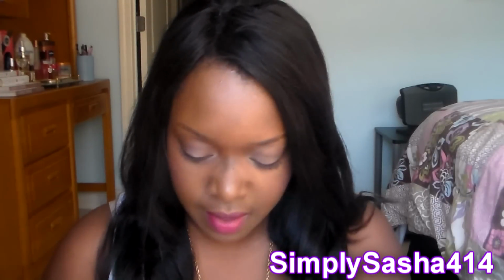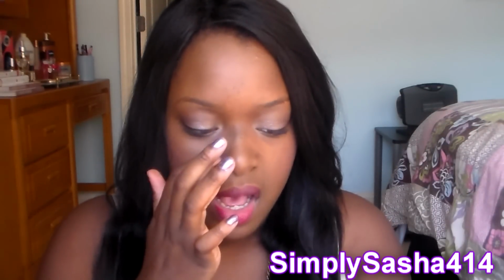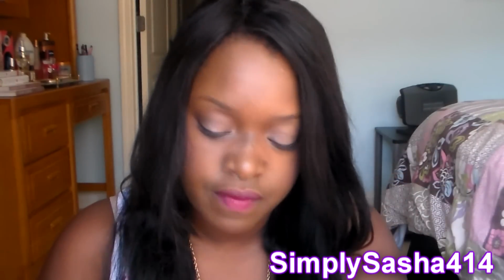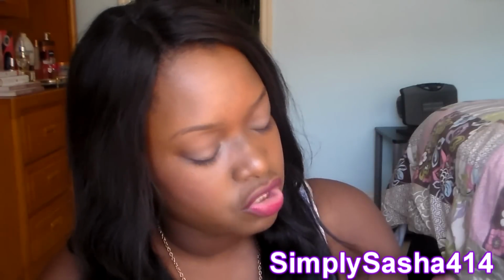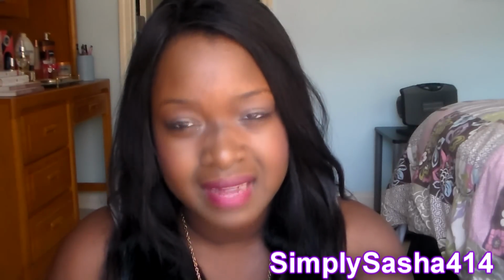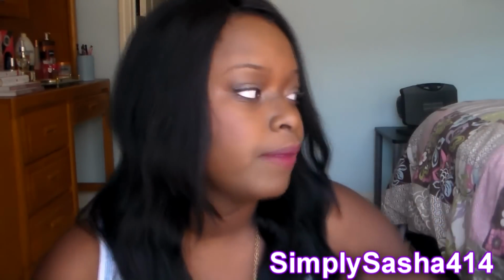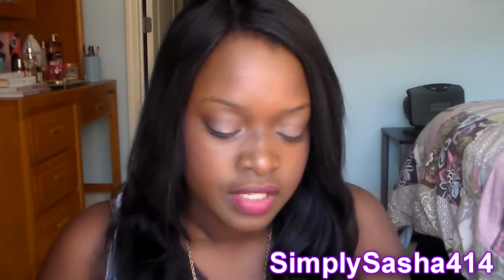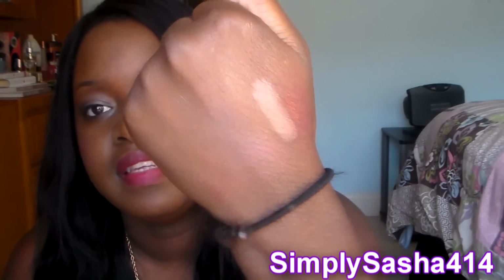I Heart drugstore makeup Tag !! 2012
Tag Questions♡

1. What is your favorite drugstore makeup brand?
2. What are your favorite face, cheek and lip products?
3. Least favorite product?
4. What is the best makeup bargain?
5. What is your favorite underdog product? (Something you love that often gets overlooked?)
6. A drugstore product that is overpriced?
7. Show your best drugstore dupe(s)!!
8. Drugstore product that isn't worth the hype?

People I Tag :
RinaBabyTv
TheElleEffect
BeautyMarkedMakeup15
Candylrvg
Makeupbyjenn9
Msbrittanybrat
SimplyJessxo